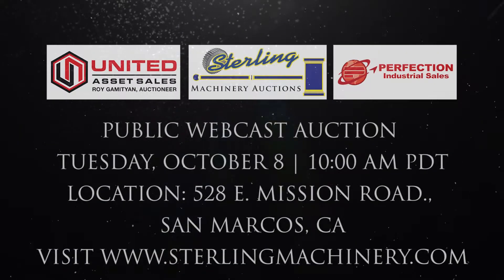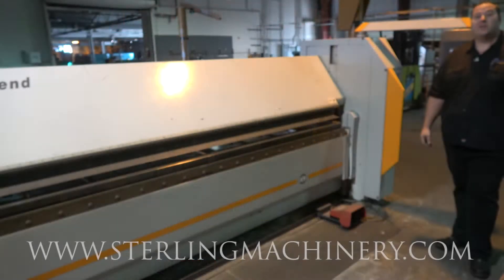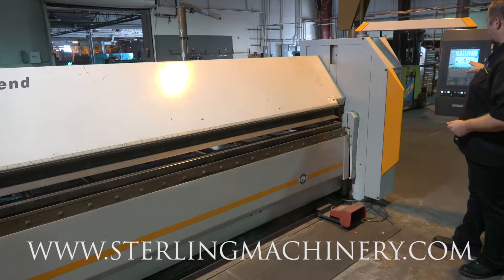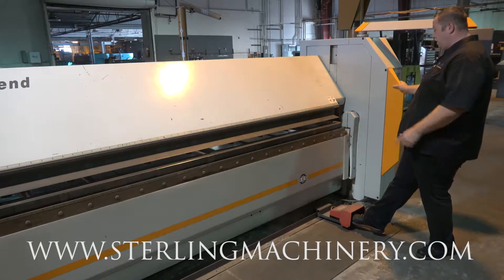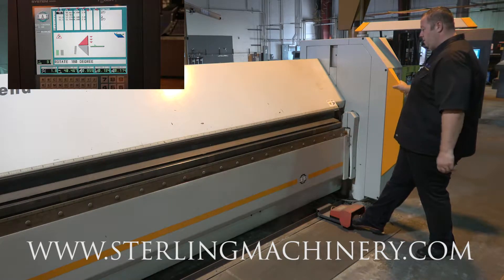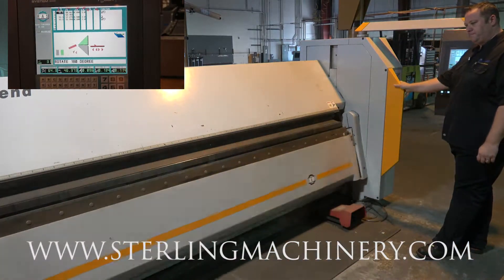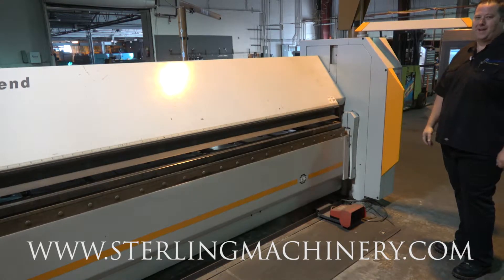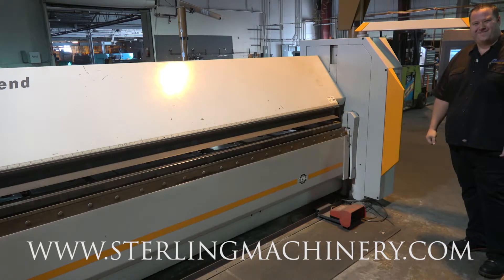2002 RAS 73.30 FLEXIBEND CNC FOLDER,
2002 RAS 73.30 FLEXIBEND CNC FOLDER, S/N 29/9, SYSTEM 6000 TOUCH SCREEN CONTROL, 11 GA MAX SHEET THICKNESS, 125.9” MAX WORKING LENGTH, W/ DEDICATED DIE SETS & PARTS

Bid! Win! Save! Check out this 2002 RAS 73.30 FLEXIBEND CNC FOLDER,, and much more!

HAAS CNC TURNING, VERTICAL MACHINING, TOOL ROOM, CINCINNATI,MITSUBISHI SHEET METAL FABRICATION, WELDING, FINISHING, ASSEMBLY FACILITY

TUESDAY, OCTOBER 8 | 10:00 AM PDT

PUBLIC ONSITE WEBCAST AUCTION
LOCATION: 528 E. MISSION ROAD, SAN MARCOS, CA